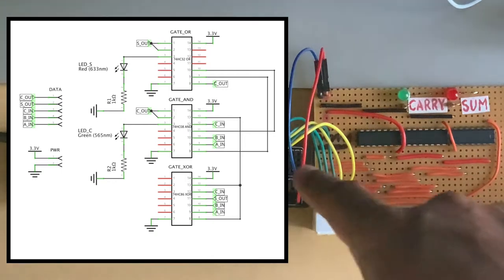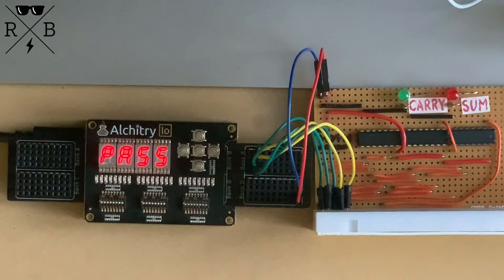the humble full adder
Mini Hardware Project with FPGA Extra Credit!

Intro - 0:00
Hardware Overview - 0:11
Automated FPGA Tester - 0:38
Direct Testing FPGA Mode - 1:20
Manual Tester Board - 2:28
Outro - 3:40